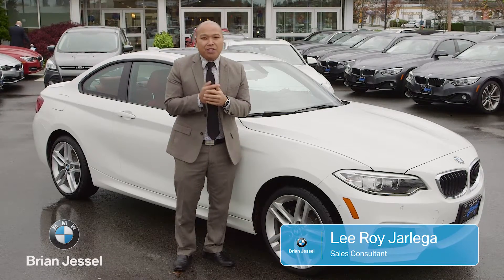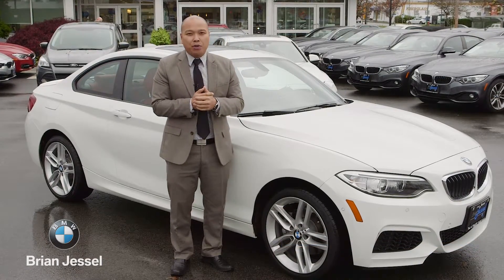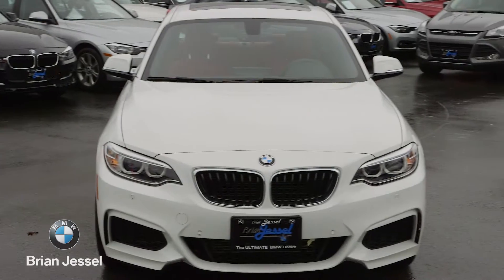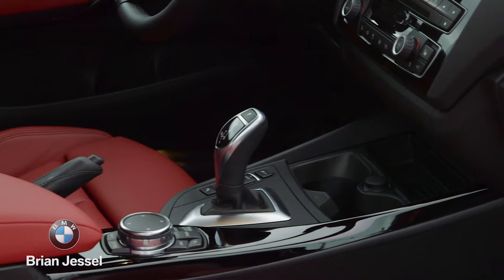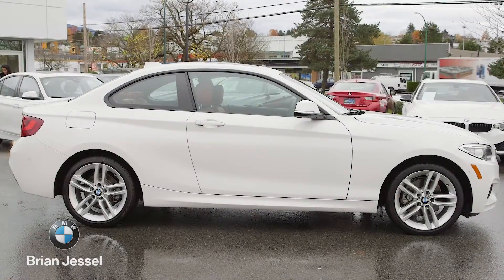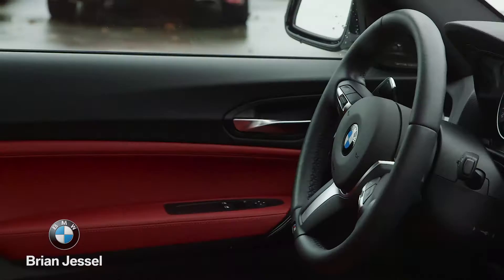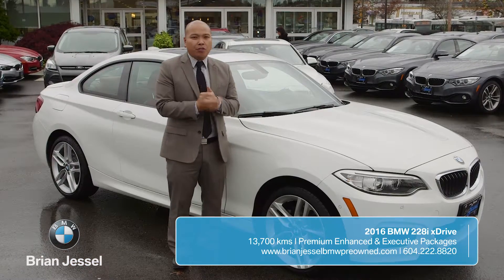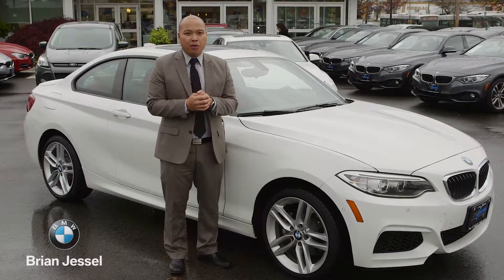2016 BMW 228i xDrive at Brian Jessel BMW Pre-Owned